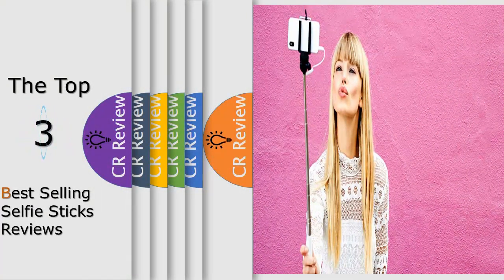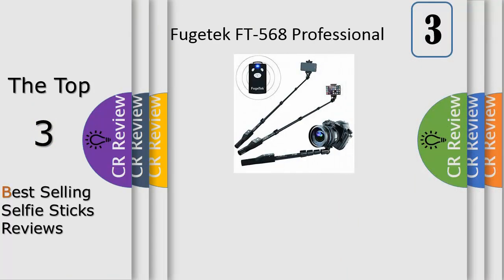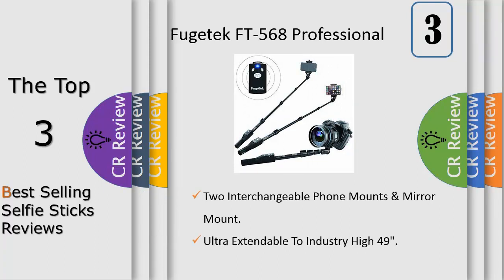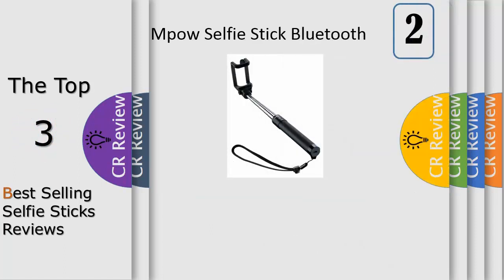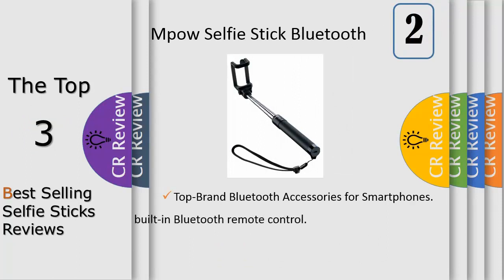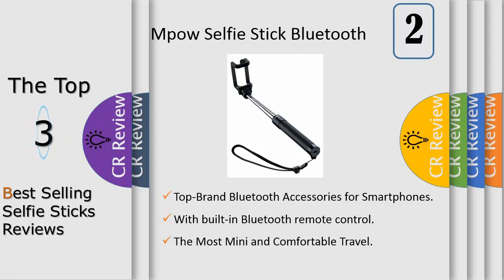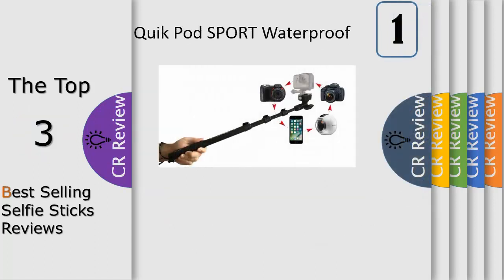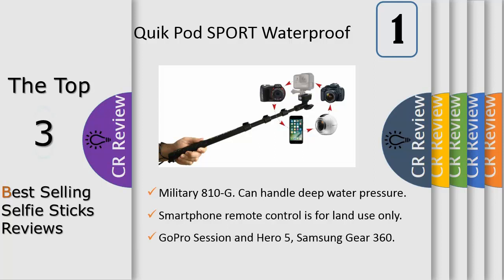Top 3 Best Selling Selfie Sticks Reviews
Get Discount From Here:
3. Fugetek FT-568 Professional High
2. Mpow Selfie Stick Bluetooth
1. Quik Pod SPORT Waterproof

The Quik Pod Sport is the best GoPro pole and stick on the market. Meets US military standards for underwater equipment. Works with all GoPro versions including Session and Hero 5, 6, 7, Nikon KeyMission 360, TomTom Bandit and Ricoh WG-M1 Action Cameras. Fully Salt-Waterproof, Meets ASTMB117/ISO 9227 Salt Water Standards and Military 810-G. It can also work as: GoPro hero 3 stick, GoPro hero 4 stick, GoPro stick pole, GoPro hero stick, selfie stick GoPro hero 3, selfie stick monopod & GoPro hero selfie stick. Includes remote control for smartphones (use on dry land, not for water use).